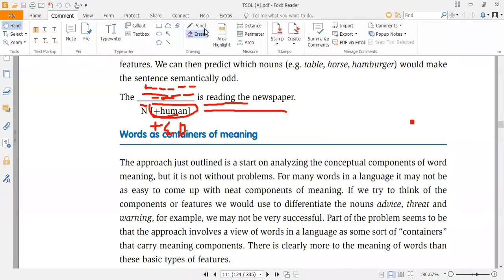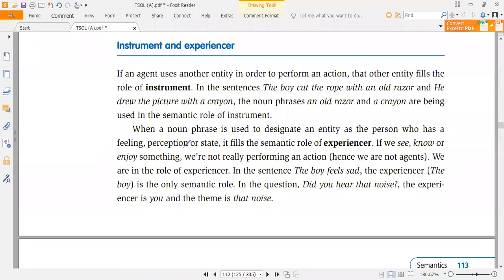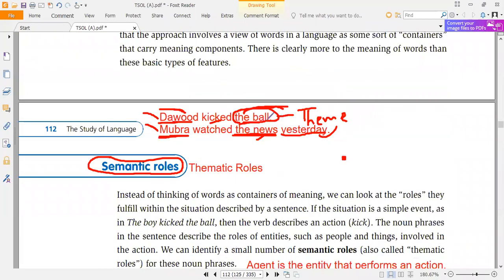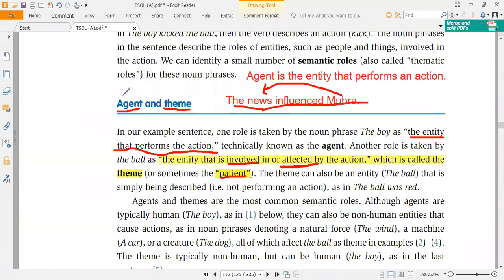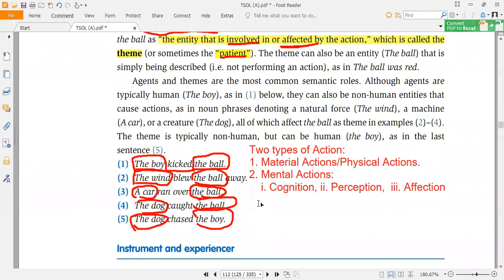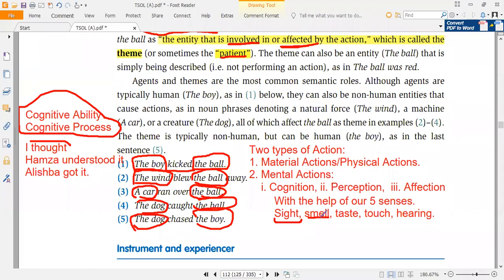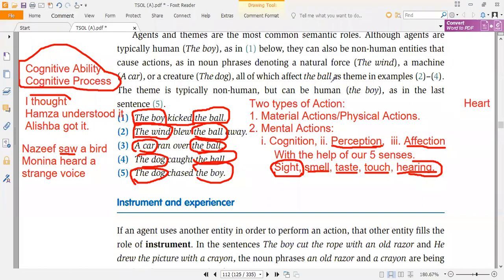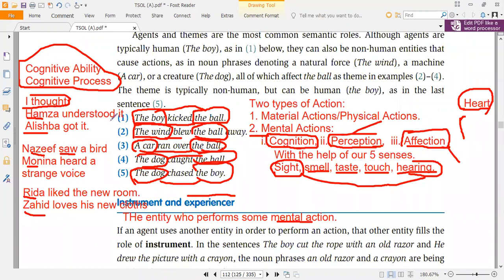GL-9 (Part#A)-SEMANTIC/THEMATIC ROLES